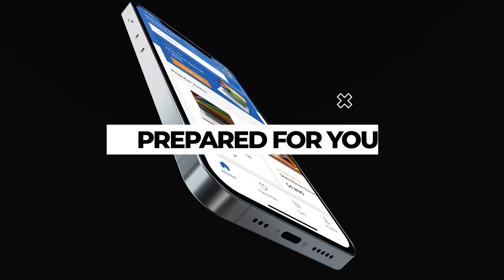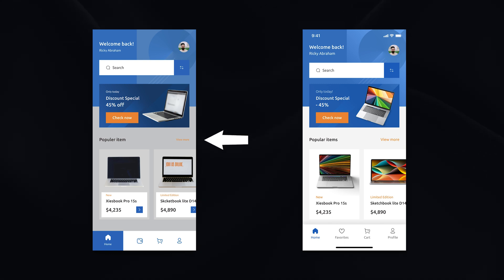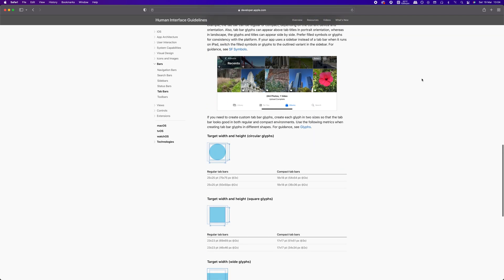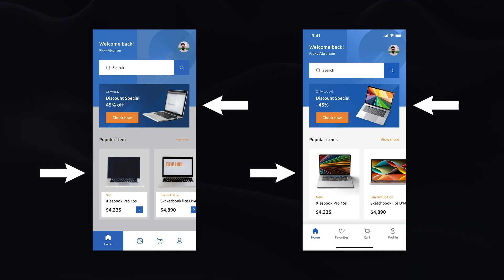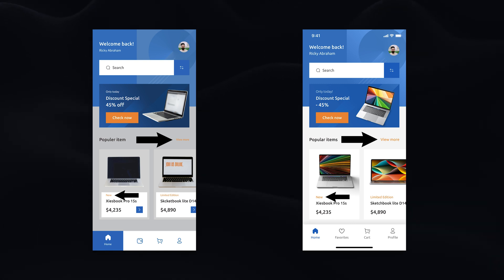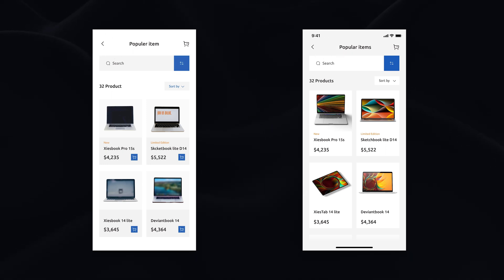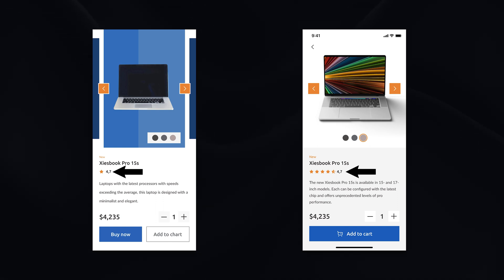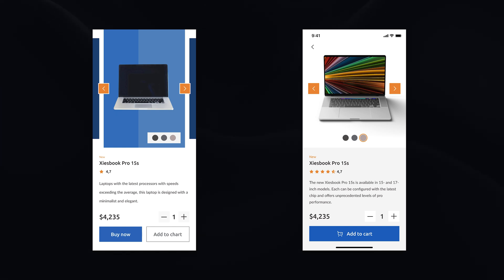Mastering Mobile UI Design: Before and After 2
I’ve prepared for you an example of mobile app design screens prepared by novice UX and UI designer (from an online store mobile app, representing different stages of shopping experience) with the intention of improving them.

Watching experienced designers reworking designs and providing feedback behind their decisions is one of the best ways of developing your own skills faster.

Chapters:
00:00 Mobile App Presentation
00:26 First Screen
03:12 Second Screen
04:03 Final Screen